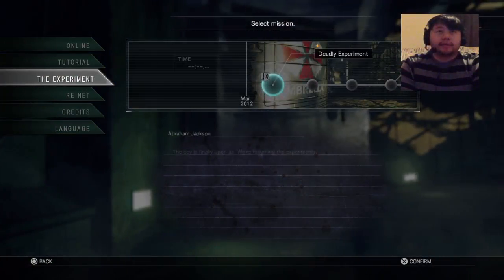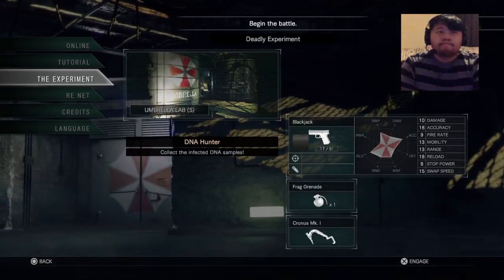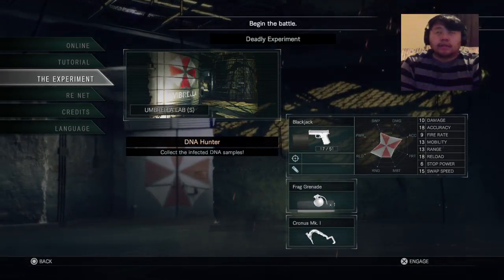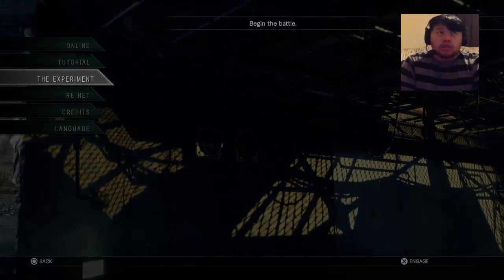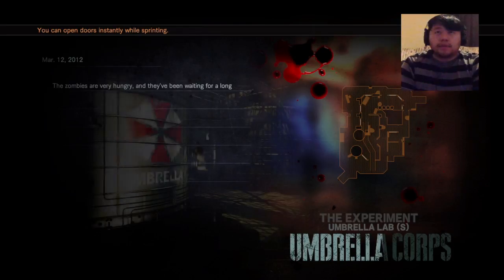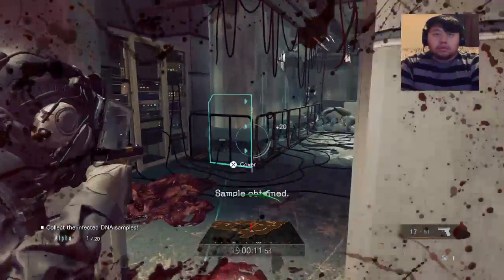Umbrella Corps Gameplay 1 | New Recruit gets crappy clean up job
Oh cleaning up after umbrella sucks but someone has to do it yea bc I'm new.